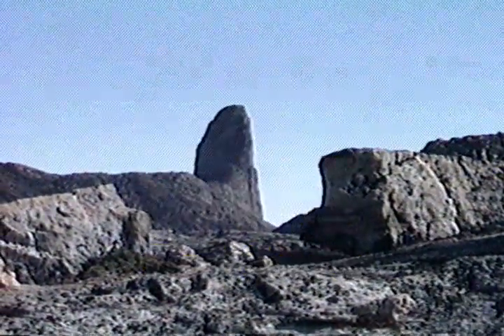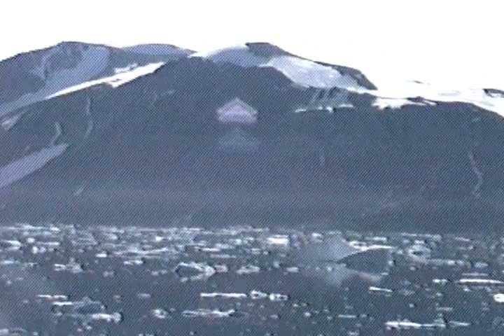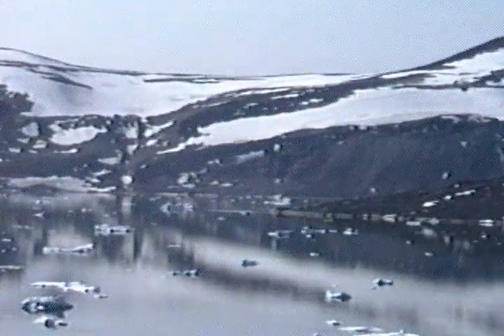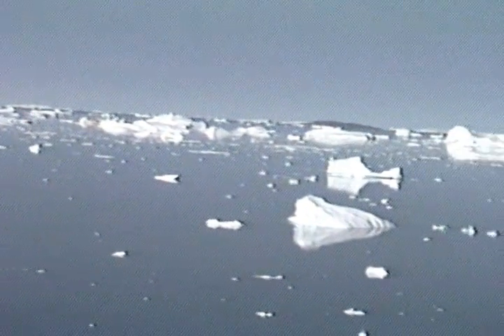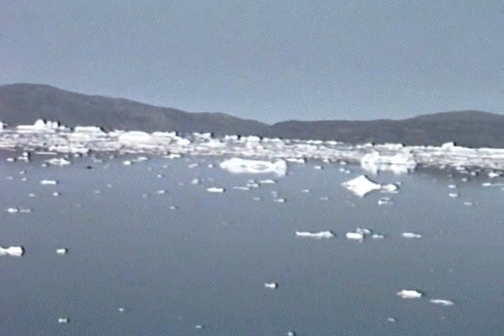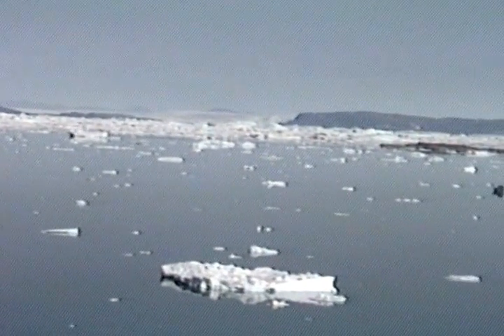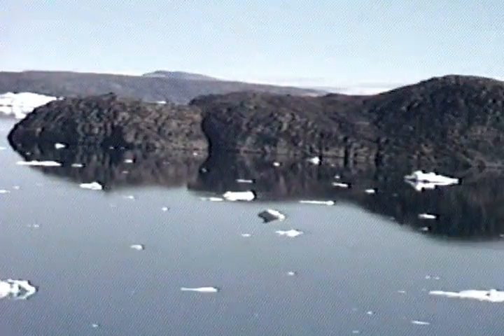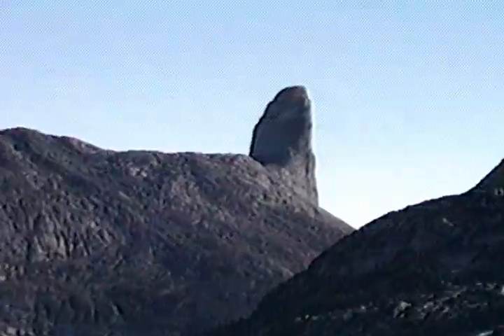Kullorsuaq to Upernavik Geology Gaill Ferris.avi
interesting views of the geology lots of hornfelds in the area columnar basalt The Devils Thumb iron deposits feldspar on the water